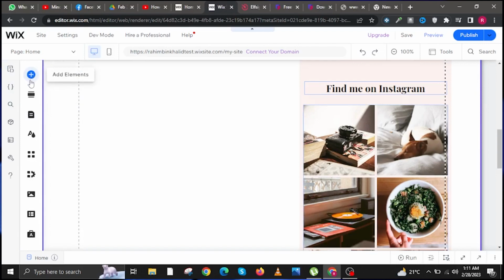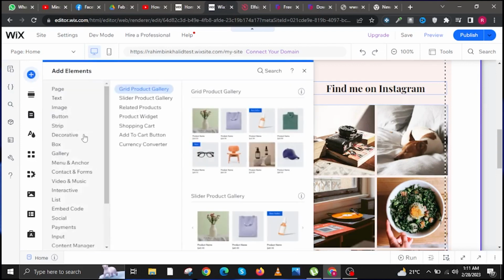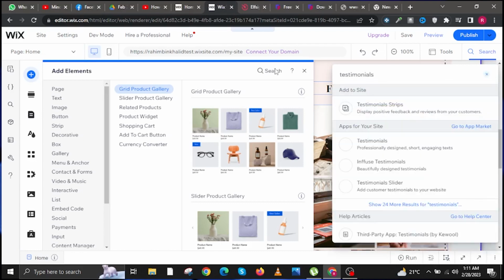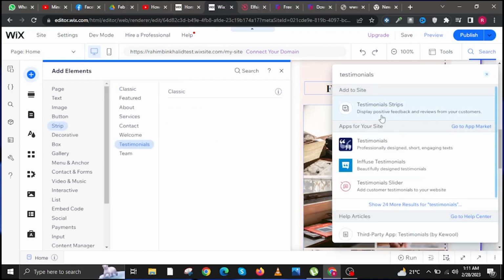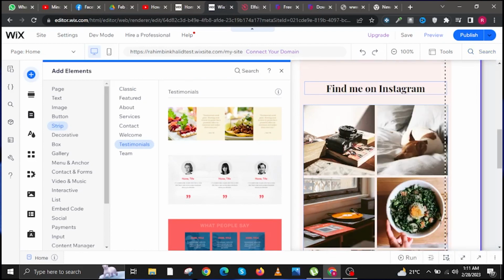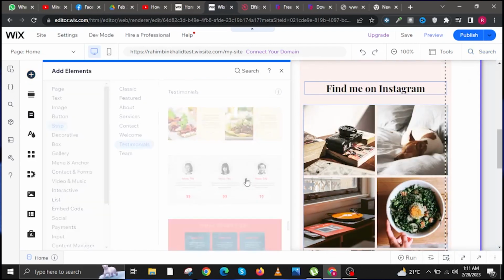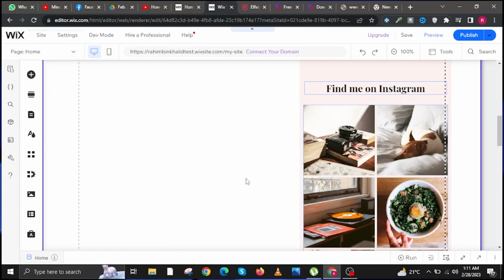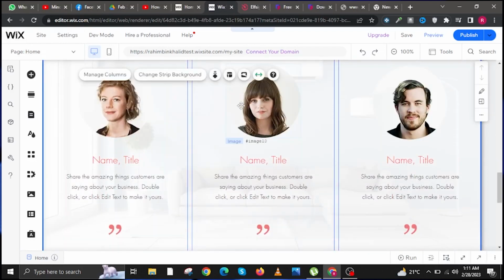How To Add Testimonials To Wix Website (2023)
In this tutorial, you will learn How To Add Testimonials To Wix Website in easy steps by following this super helpful tutorial to get a solution to your problem!!